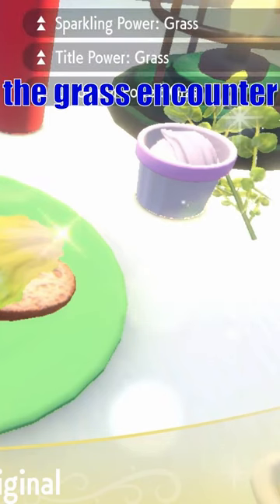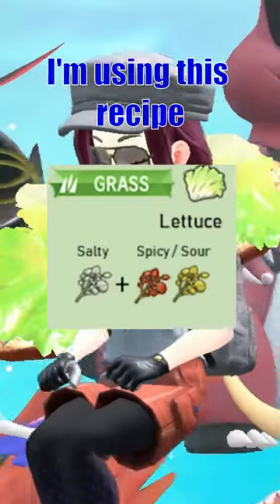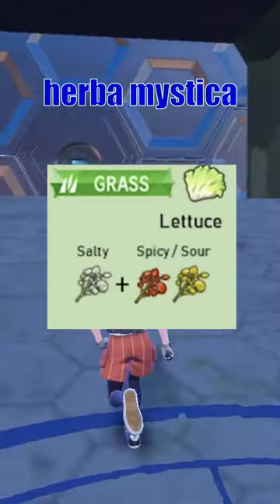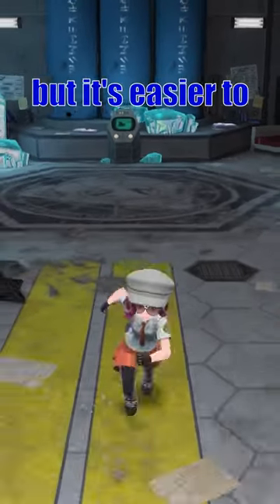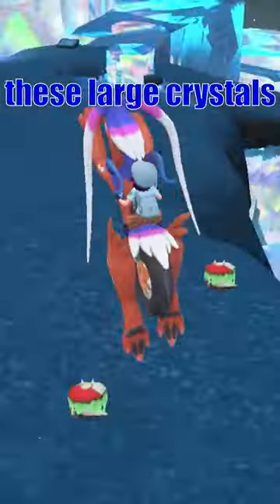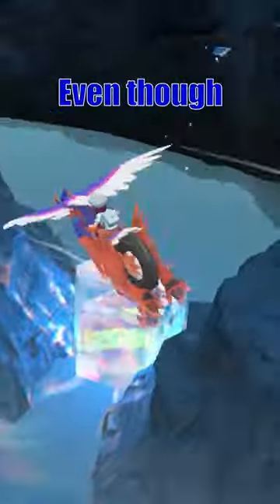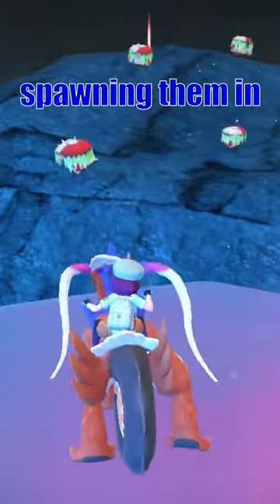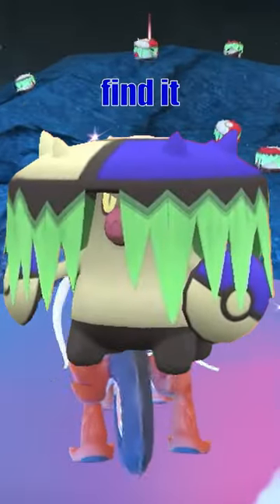How to Shiny Hunt Brute Bonnet | Pokemon Scarlet | Paradox Month Day 5